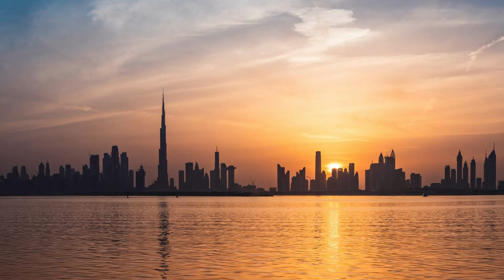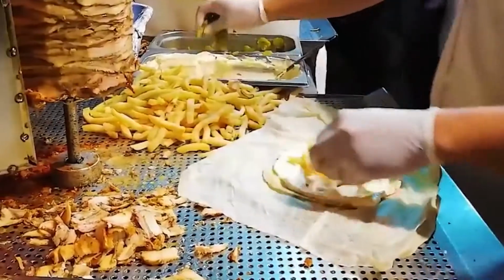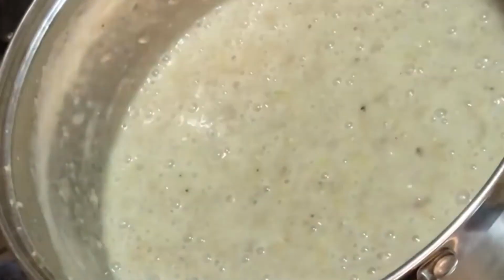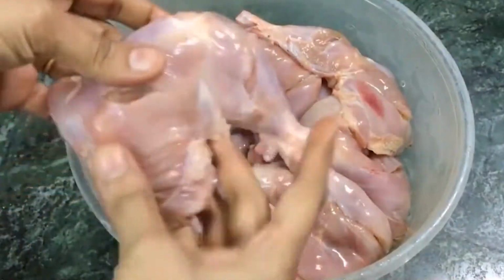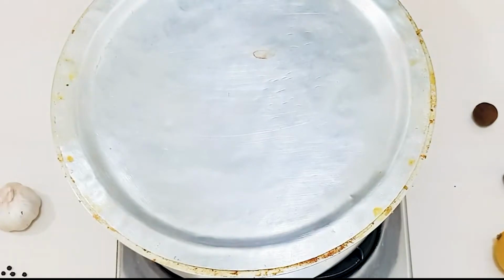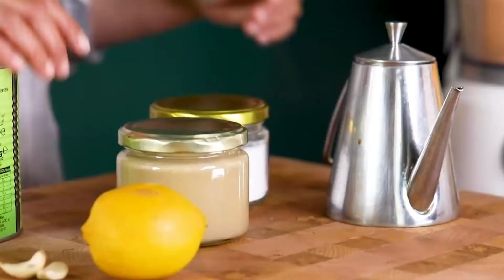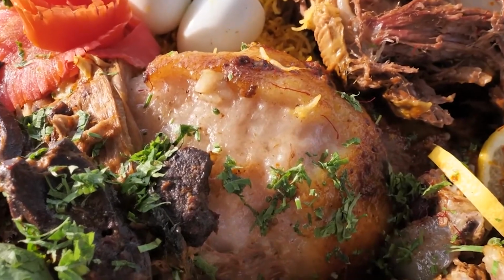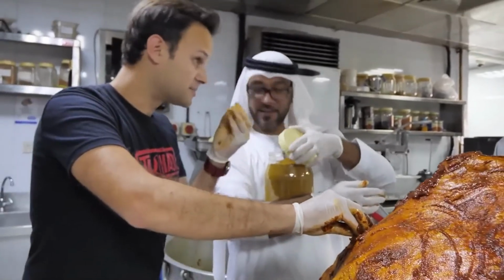Top 10 Dubai Food You Must Try !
In this video we are going to feature delicious Dubai food such as: margoogat, shawarma, mahalabia, ghuzi...etc. Make sure to watch the whole video.